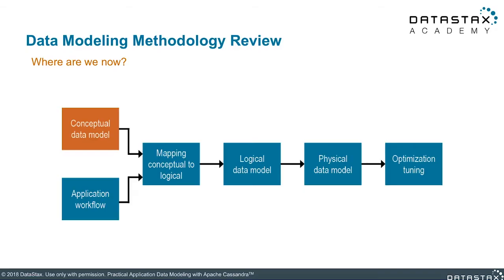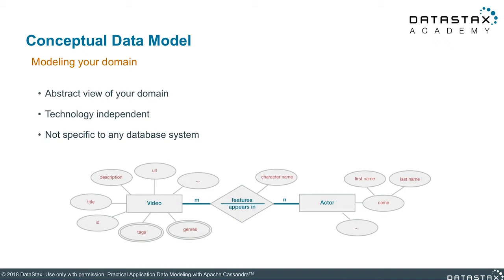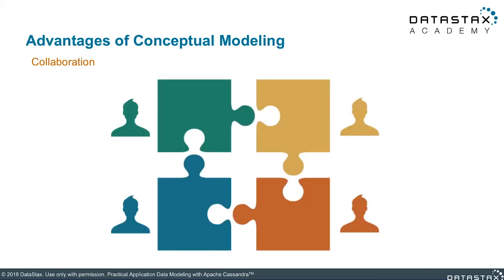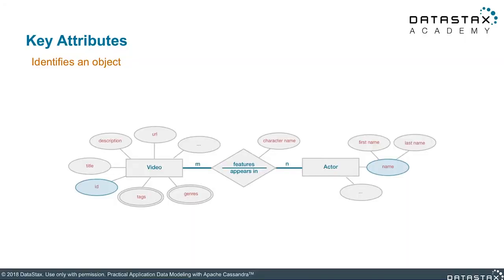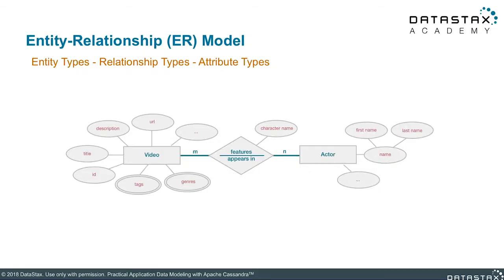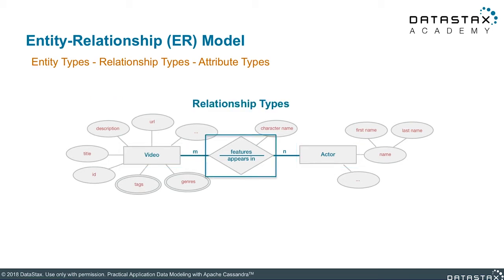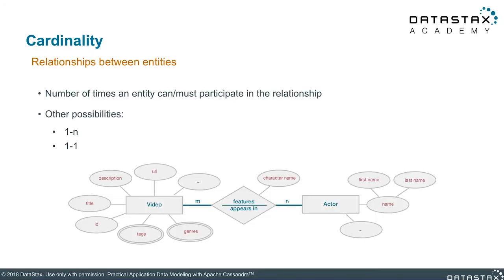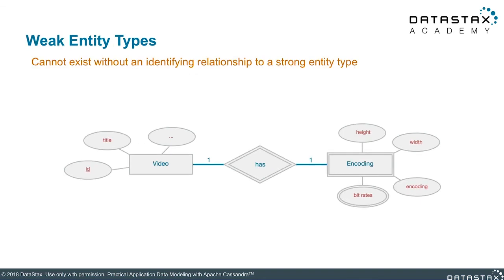DS220.14 Conceptual Data Modeling | Data Modeling with Apache Cassandra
DS220.14 Conceptual Data Modeling
Conceptual data modeling is essentially taking all the objects in your domain, determining their attributes and seeing how all of them are related together. In this unit, you will learn about conceptual data modeling with Apache Cassandra.